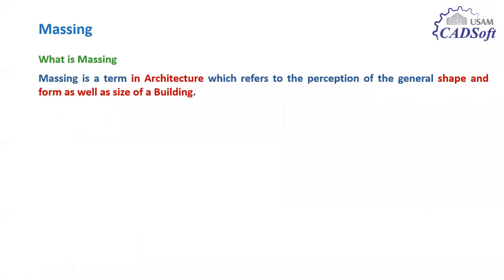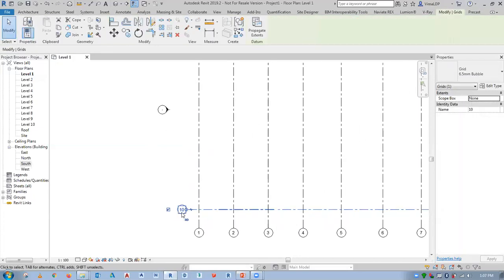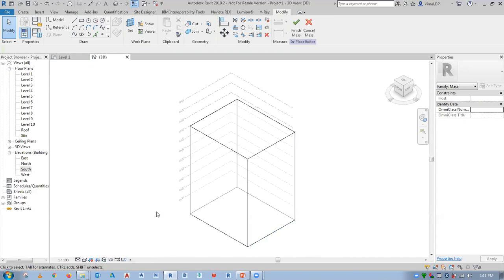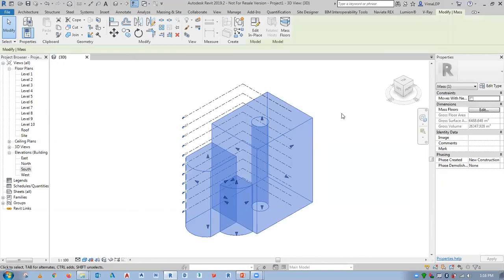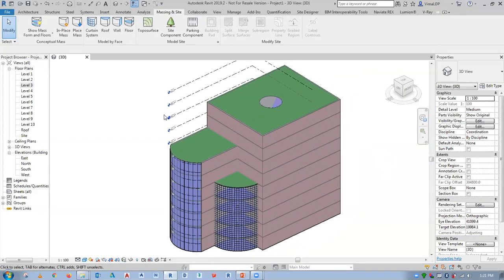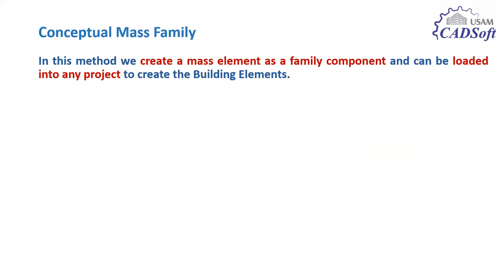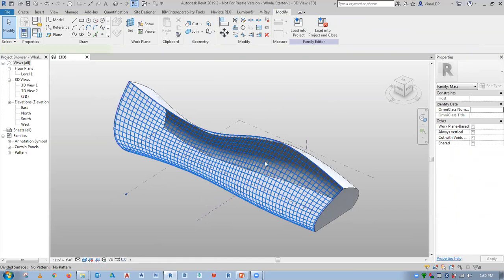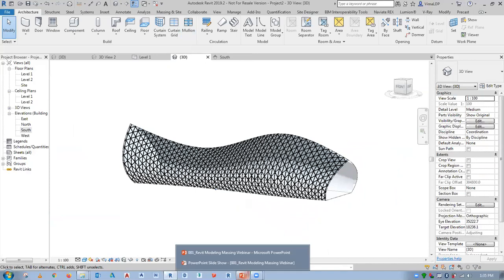Conceptual Modeling using Massing - Revit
Massing refers to the structure in three dimensions (form), not just its outline from a single perspective (shape). Massing influences the sense of space that the building encloses, and helps to define both the interior space and the exterior shape of the building.

Architecture, Engineering & Construction CollectionArchitecture, Engineering & Construction Collection
Integrated BIM tools for building design, civil infrastructure and construction. Includes Revit, AutoCAD, Civil 3D, InfraWorks, Navisworks Manage and more.

As the name refers, it is a collection of multiple software products, hence the title “AEC Collection”. The Collection includes 20+ products, that enable a design business to implement Virtual Reality, Efficient Workflows, Collaboration, Analysis, Visualisation, Vehicle Tracking and more into their current workflows.

Collection Includes

Revit
AutoCAD
AutoCAD Civil 3D
Other Software/Cloud Services Included

Navisworks Manage
AutoCAD Architecture
AutoCAD Electrical
AutoCAD Map 3D
AutoCAD Mechanical
AutoCAD MEP
AutoCAD Plant 3D
AutoCAD Raster Design
Vehicle Tracking
3ds Max
FormIt Pro
InfraWorks
Insight
ReCap Pro
Structural Analysis for Revit
Structural Bridge Design
Advance Steel
Revit Live
Robot Structural Analysis Professional
Dynamo Studio
Fabrication CADmep
AutoCAD mobile app
AutoCAD web app
Autodesk Rendering
Storage (25GB)

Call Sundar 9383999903